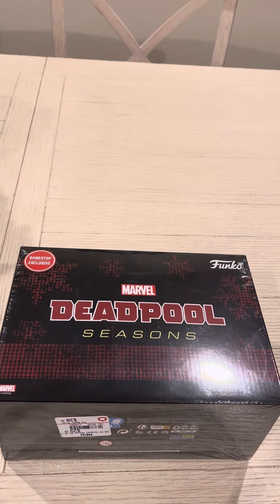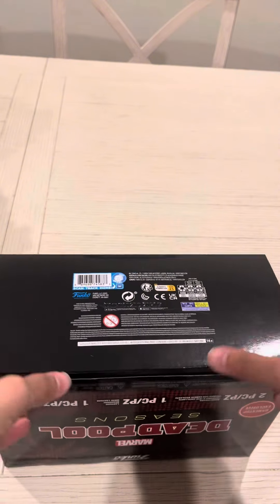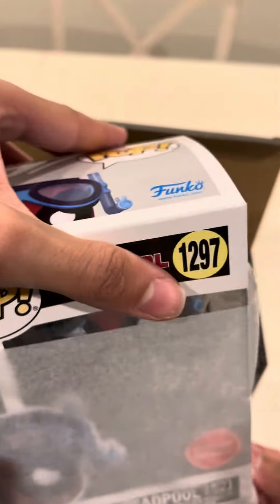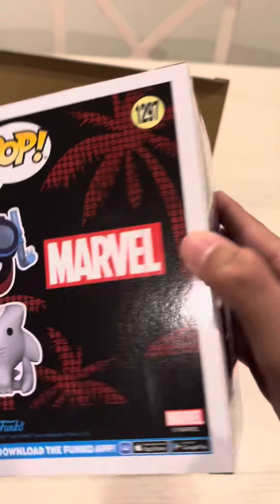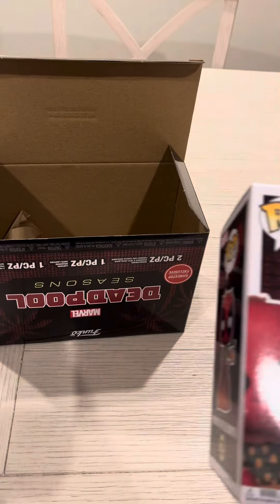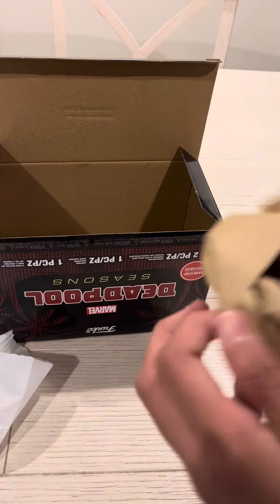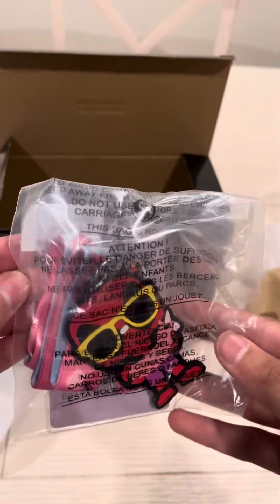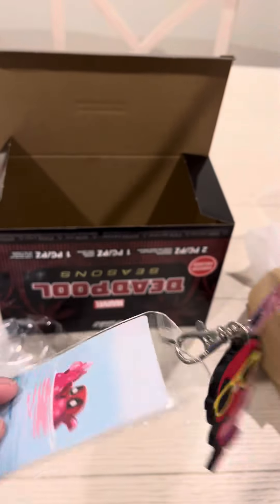Deadpool Funko MYSTERY BOX Unboxing!